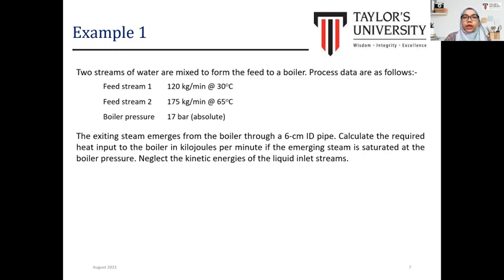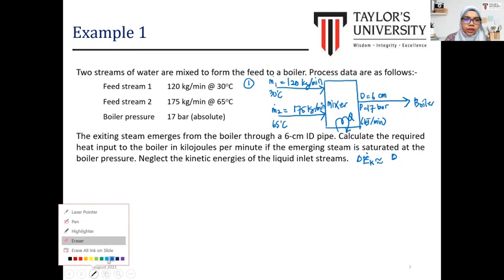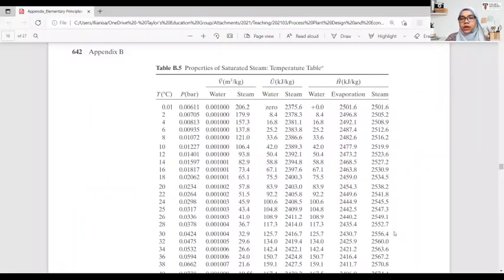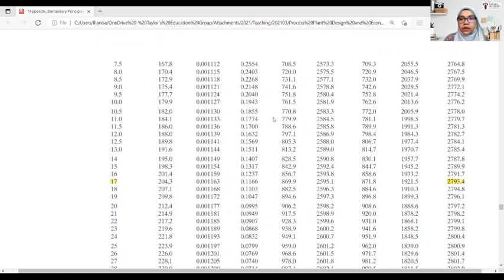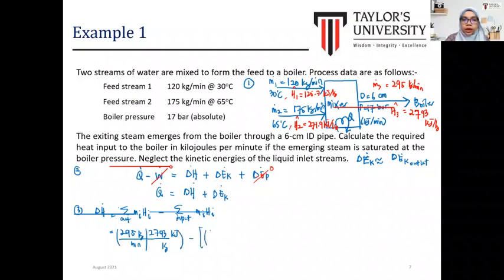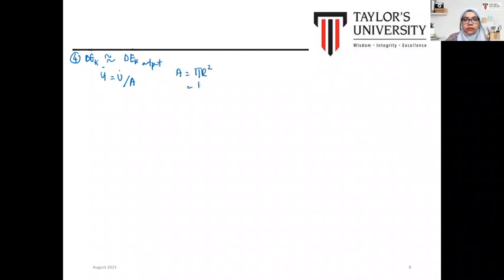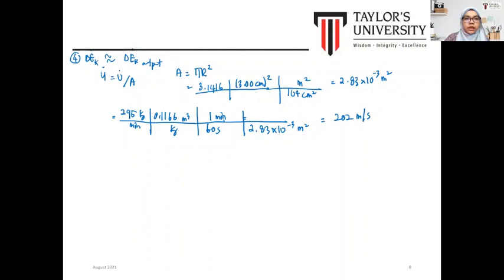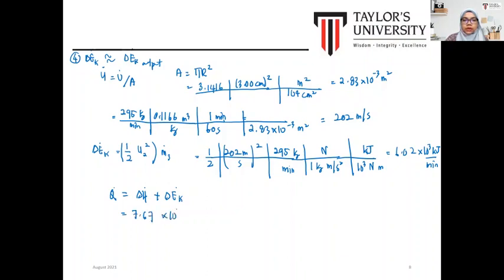Example 1 - Energy Balances for basic calculation